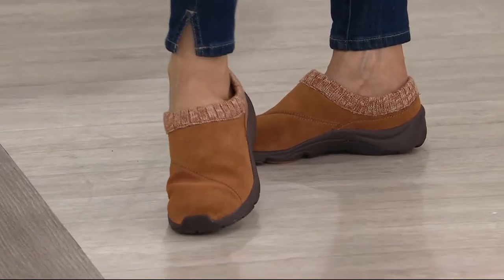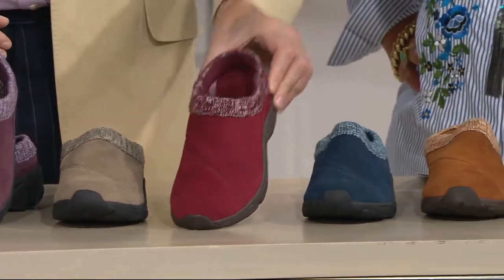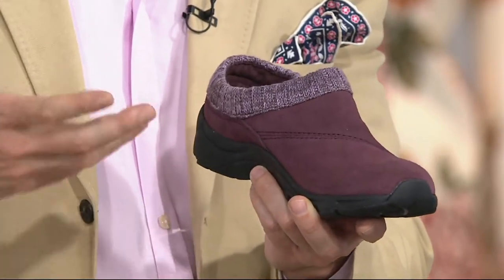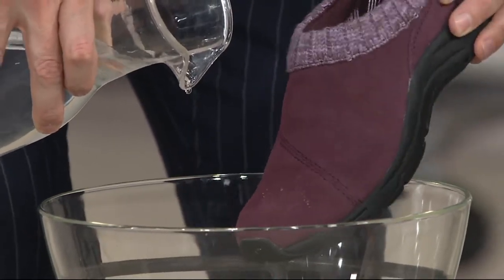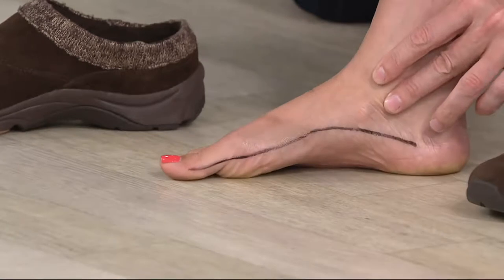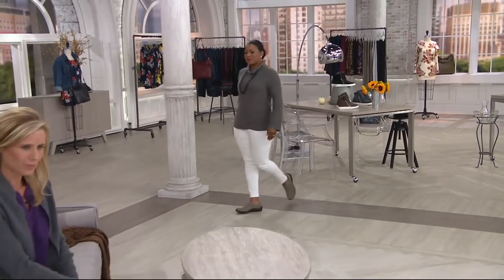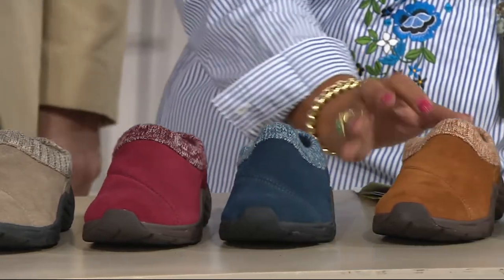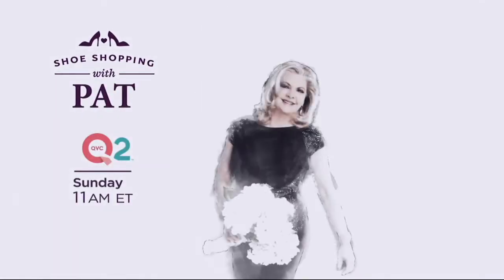Vionic Orthotic Water-Resistant Clogs w/ Knit Collar - Arbor on QVC